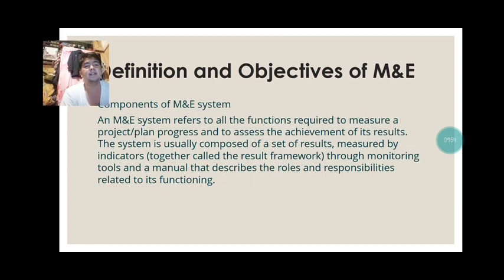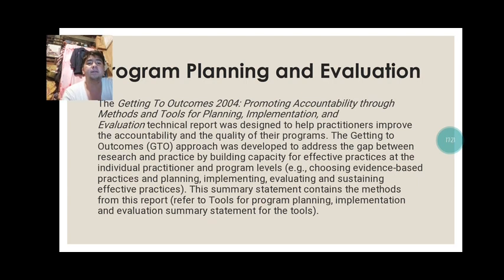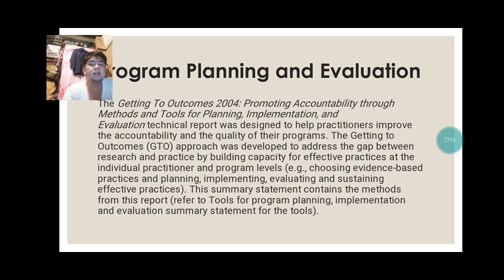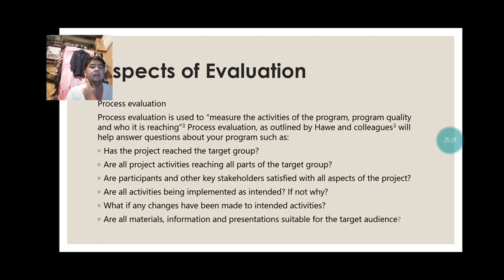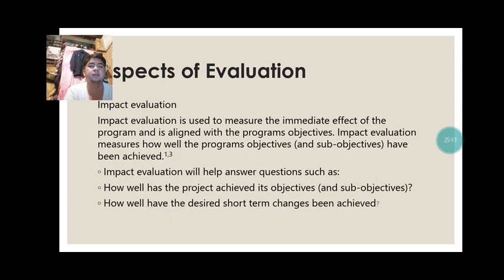October 30, 2022